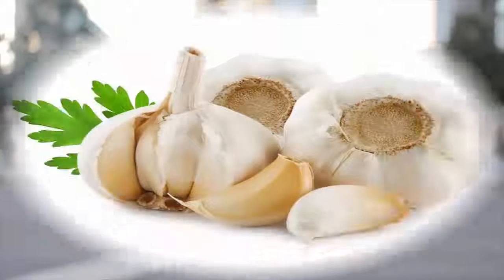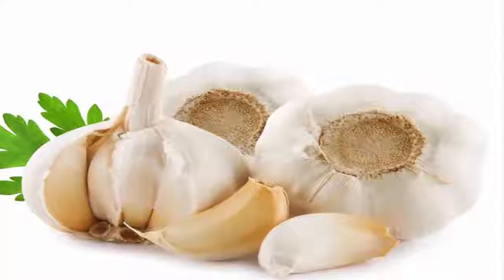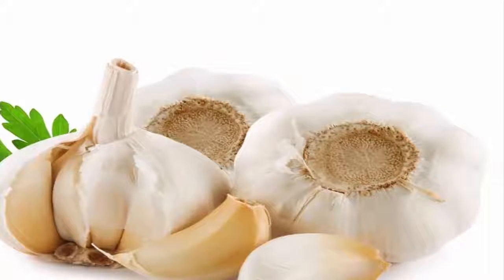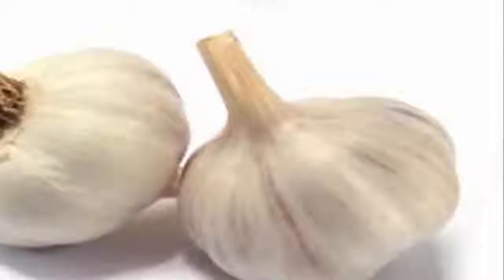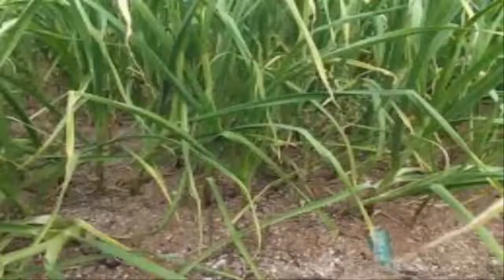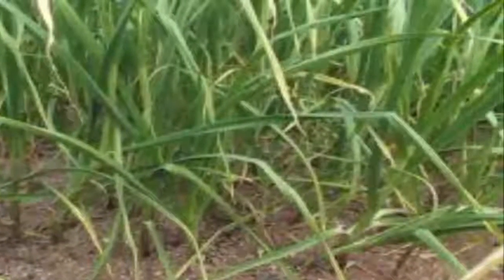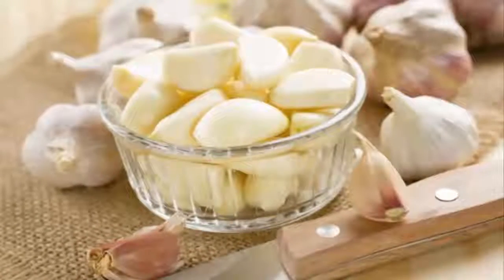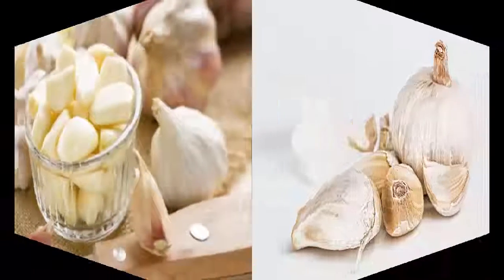The Ancient Tibetan Garlic Cure | Useful info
Today we’re showing you an ancient Tibetan remedy that’s highly effective for treating various illnesses and losing weight healthily. You don’t want to miss this!